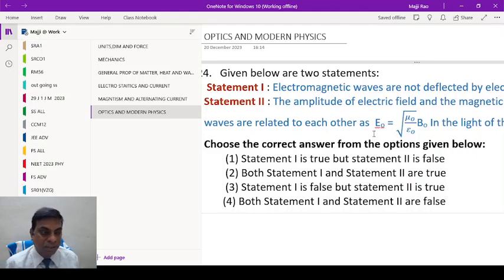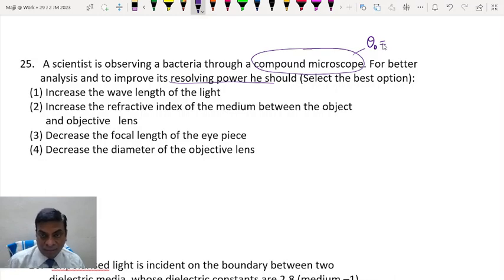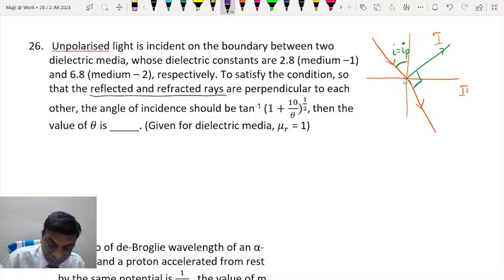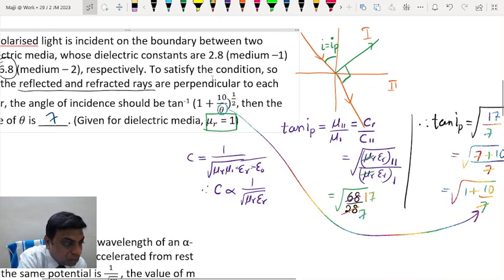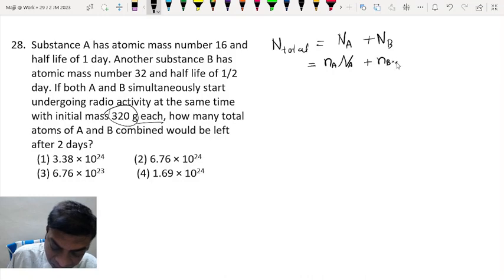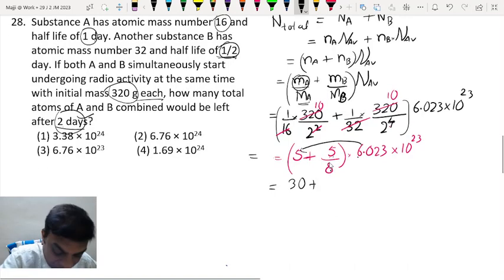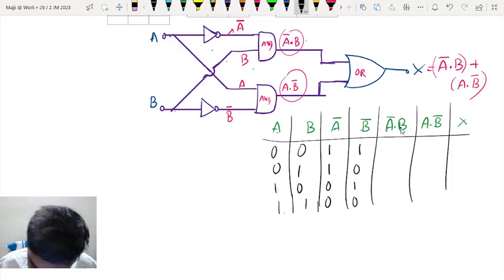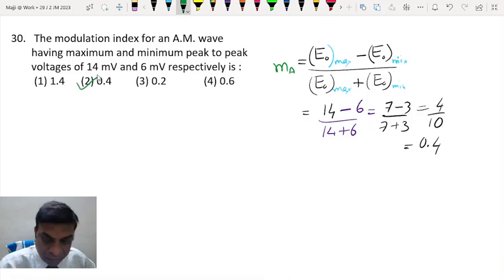JEE MAINS 2023 JAN 29 SHIFT 2 PHYSICS QUESTIONS| 2024 JEE EXAM| OPTICS & MODERN PHYSICS